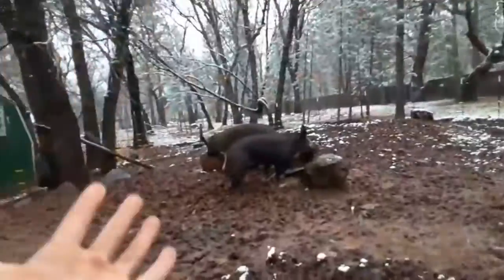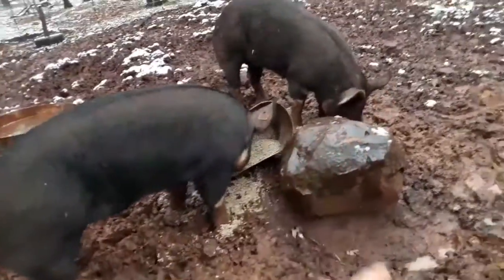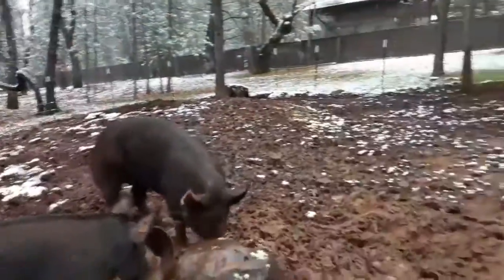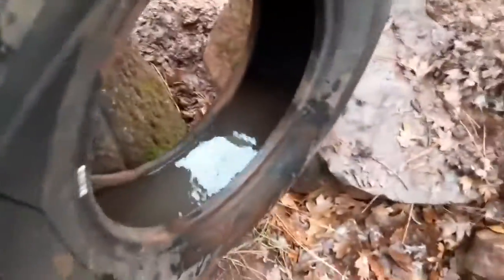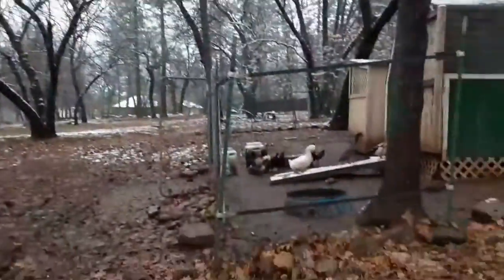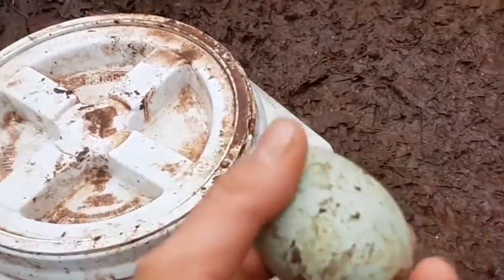Snow day!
hi hello